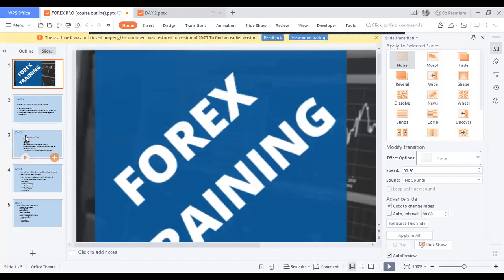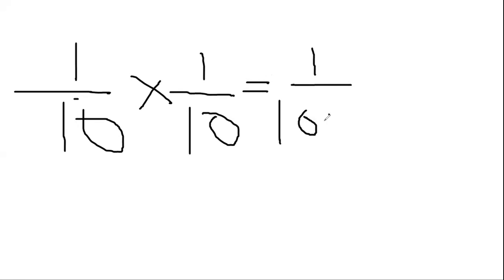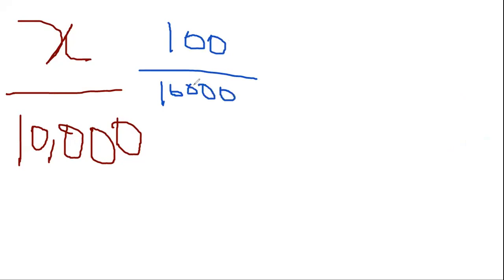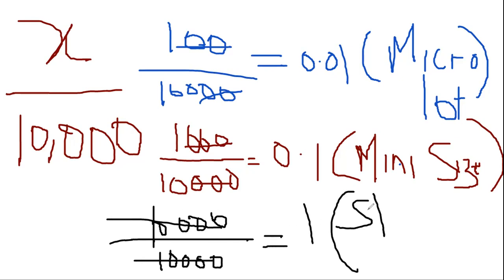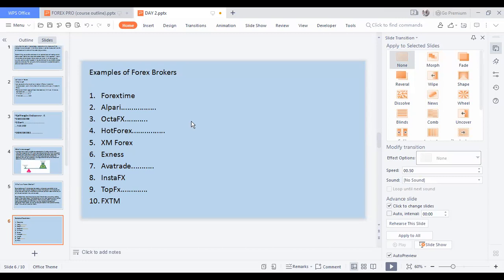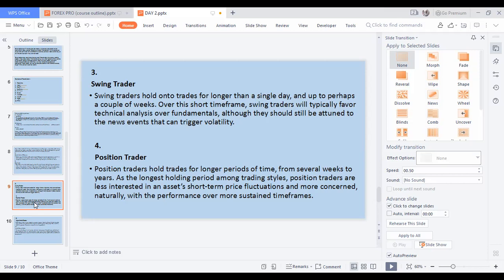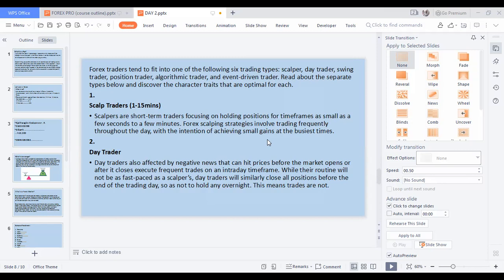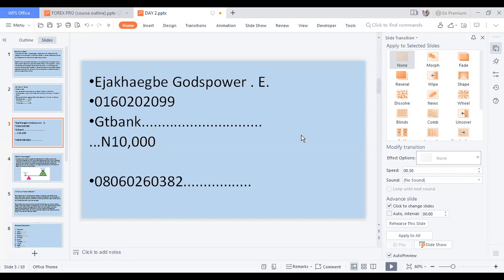DAY 2 || Pips || Lots || Leverage || Brokers || Platform & Charting Software